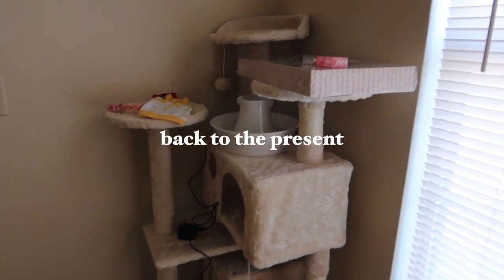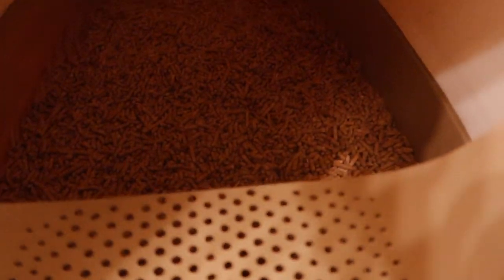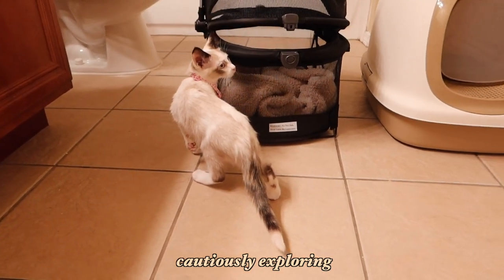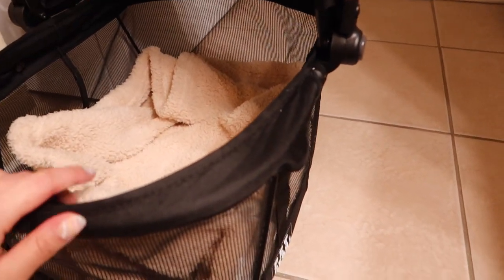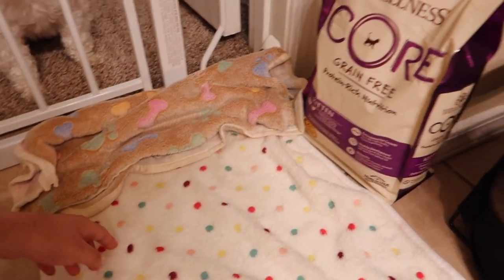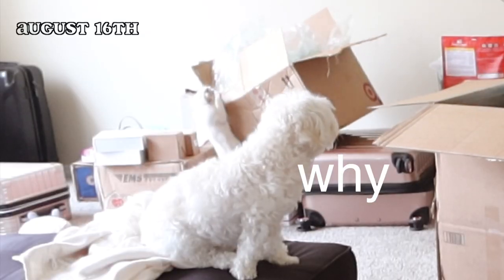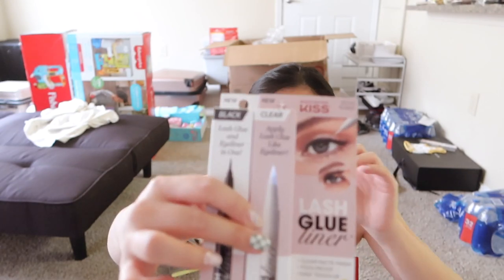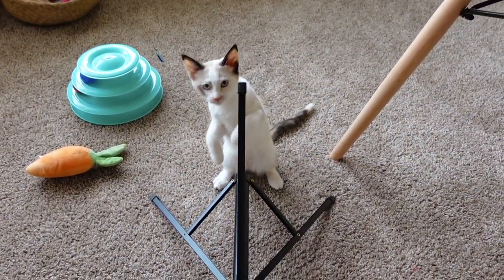video diary ❀ adopting a siamese mix kitten, turning twenty-two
hello! we're slowly catching up to present day vlogs..
in this vlog I'll be capturing memories of adopting my siamese mix kitty, Yumi! We think she was born in early May which is coincidentally close to Sesame's birthday. She had 2 other siblings when the rescue I adopted from found her. Unfortunately, her siblings had a respiratory infection and one did not make it. Yumi is an overall super clingy and sweet cat. She loves human interaction and wants to be with us 24/7. She also loves bullying Sesame lolol

Hello! I'm currently navigating through my early 20s while showcasing my experiences with school,  beauty/fashion, and daily simple life.

⌠FAQ⌡
⇢Editing: Final Cut Pro X
⇢Camera: Canon G7x Mark iii / Sony ZV-1